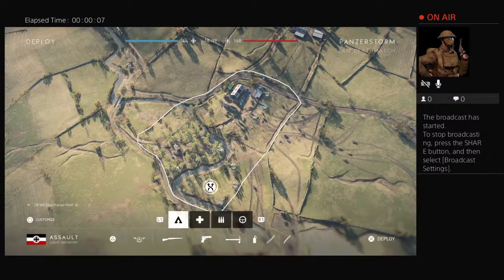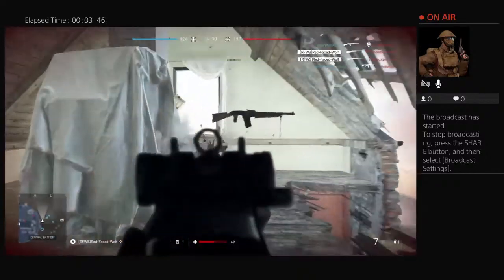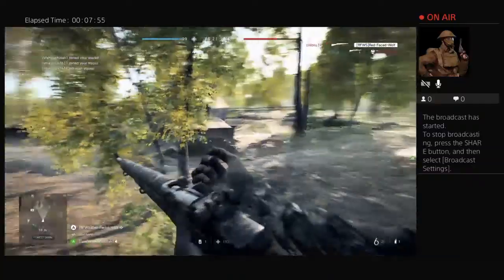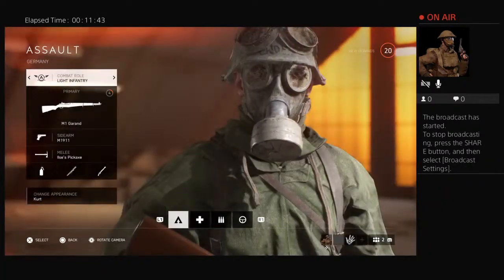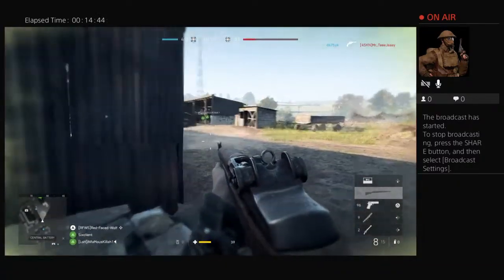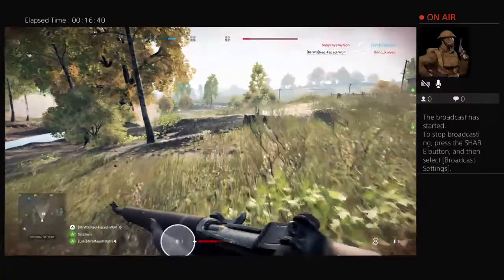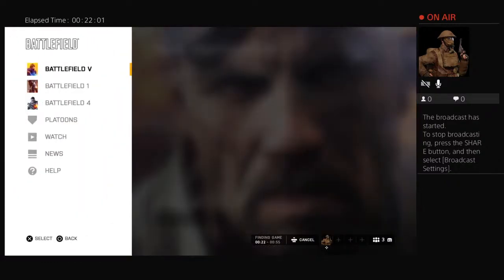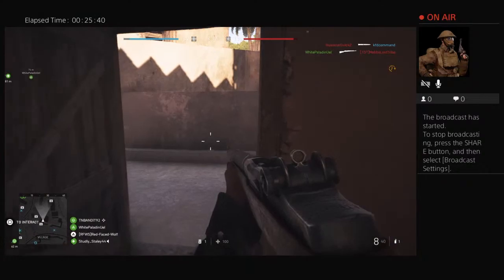Red Wolf plays Battlefield V: The M1 Garand and the Browning M1919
Red-Faced-Wolf on tumblr. friends with Jokerassassin_21.

I try to steam every Monday @10am but I also stream periodically through the week and sometimes on Sunday evenings. Hope to get a better schedule in the future.